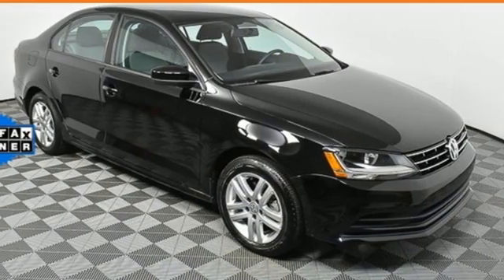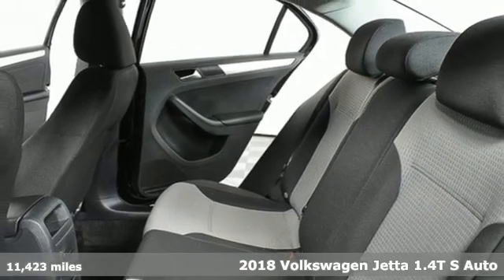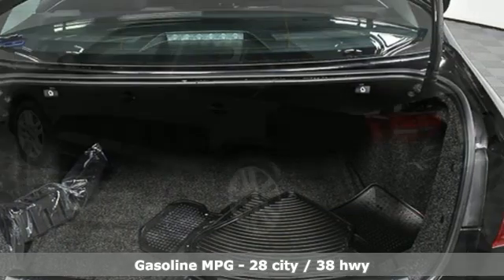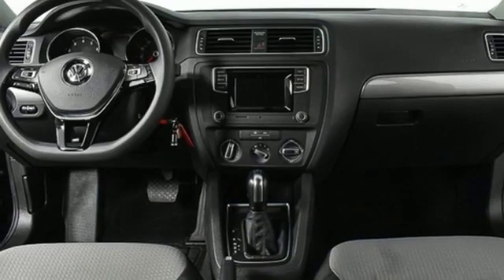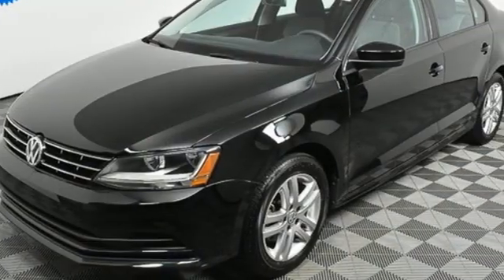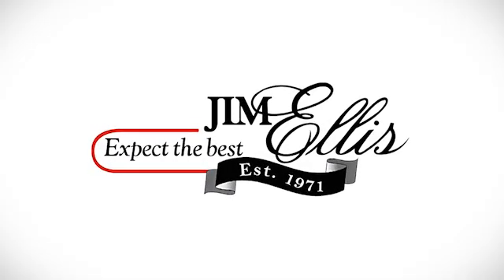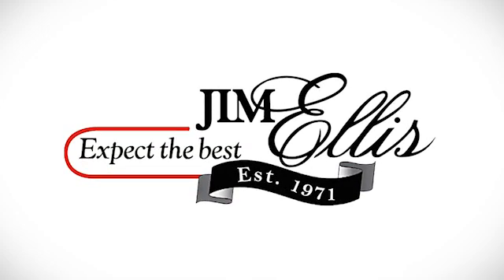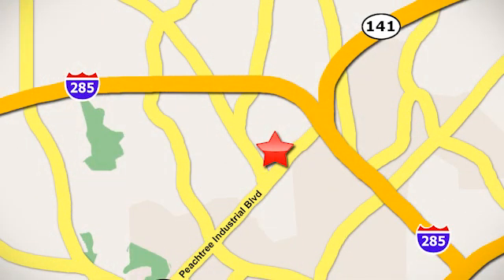Used 2018 Volkswagen Jetta Atlanta, GA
Year: 2018
Make: Volkswagen
Model: Jetta
Trim: 1.4T S
Engine: 1.4L TSI
Transmission: 6-Speed Automatic with Tiptronic
Color: Black
Interior: Palladium Gray & Black
Mileage: 11423
Stock #: VJ20191A
VIN: 3VW2B7AJ7JM257770
THIS SPECIAL PRICING IS AVAILABLE WITH APPROVED CREDIT. SEE DEALER FOR DETAILS.brbr2018 VW JETTA Sbrbr* VOLKSWAGEN CERTIFIEDbr* CLEAN CARFAX, 1-OWNERbr* 1.4L 4-CYLINDER TURBO ENGINEbr* L.E.D. DAYTIME RUNNING LIGHTSbr* 5" TOUCHSCREEN RADIObr* REARVIEW CAMERAbr* BLUETOOTH HANDS-FREE CONNECTIVITYbr* AM/FM/CD/USB & AUX AUDIO INPUTbr* CRUISE CONTROLbr* REMOTE KEYLESS ENTRYbr* POWER WINDOWS & DOOR LOCKSbr* SPORT CLOTH SEATINGbr* 16" ALLOY WHEELSbr* ELECTRONIC STABILITY CONTROLbr* INTELLIGENT CRASH RESPONSE SYSTEMbr* TIRE PRESSURE MONITORING SYSTEMbrbrAwards:br * JD Power Automotive Performance, Execution and Layout (APEAL) StudybrVolkswagen Certified Pre-Owned means you not only get the reassurance of Volkswagen limited warranty, but also a 112-point inspection/reconditioning, 90 days XM radio free trial, 24/7 roadside assistance, trip-interruption services, rental car benefits, and a complete CARFAX vehicle history report. The next step? Give us a call to confirm availability and schedule a hassle free test drive! We are located at 5901 Peachtree Blvd, Atlanta, GA, 30341.brbr***While every reasonable effort is made to ensure the accuracy of this information, we are not responsible for any errors or omissions contained on these pages. Please verify any information in question with Jim Ellis VW of Chamblee***br

Address:
5901 Peachtree Industry Boulevard